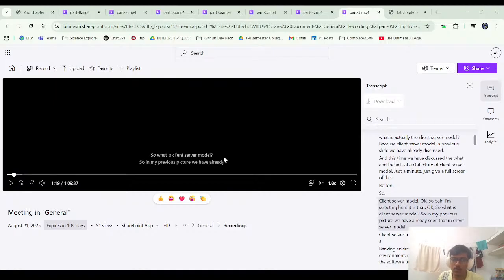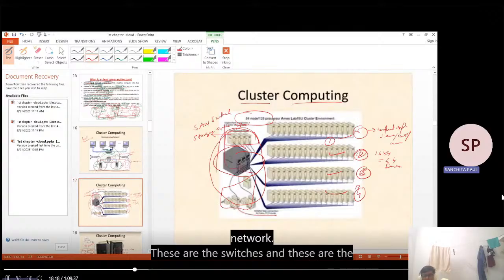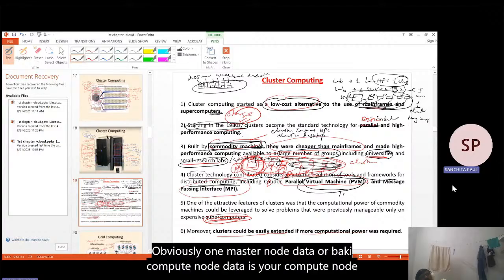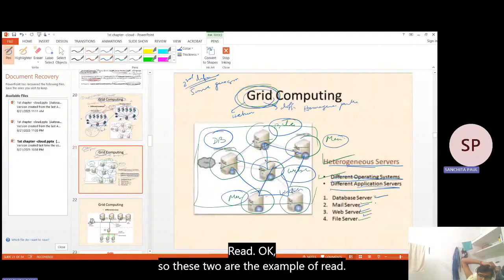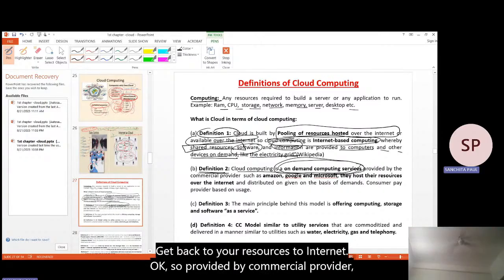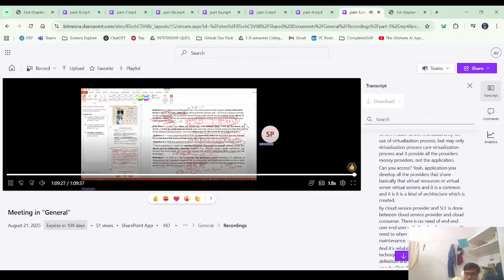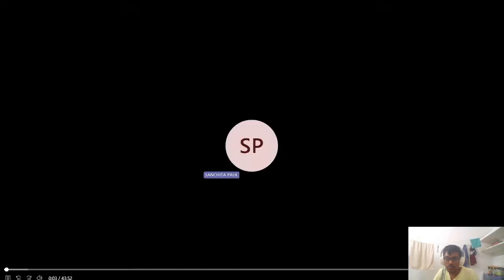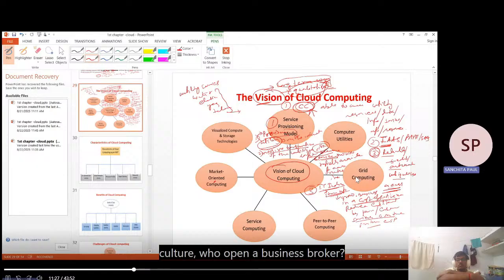Study with me (night version v2)